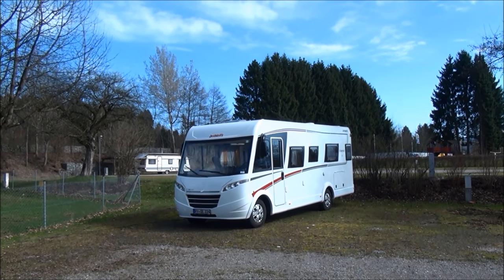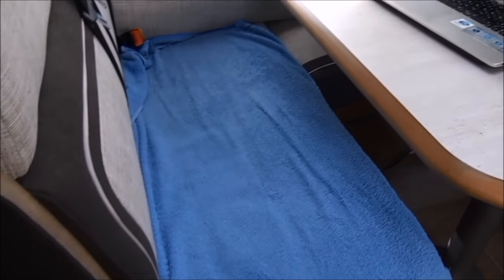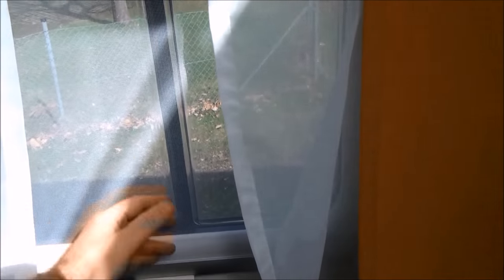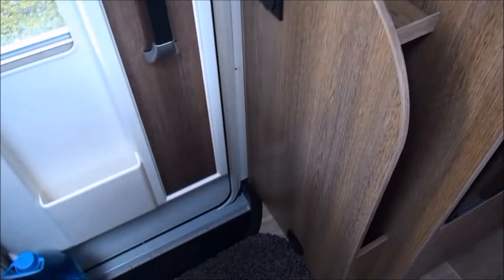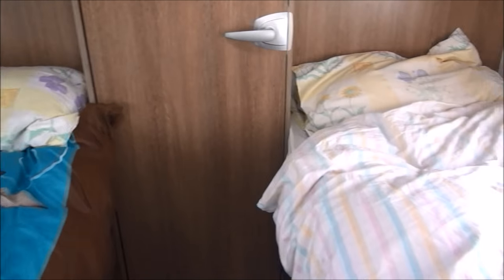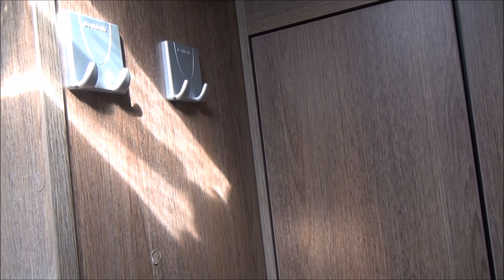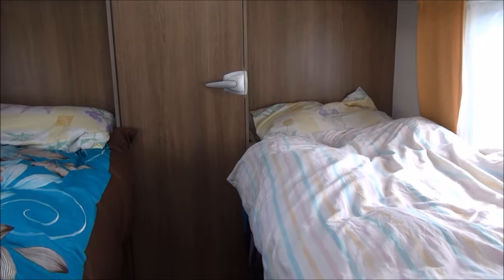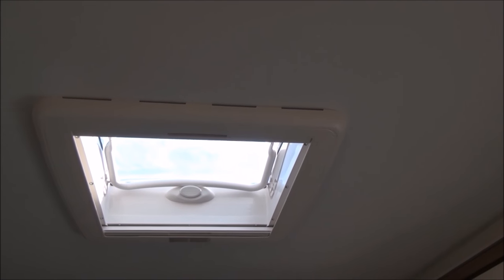Tour of the Dethleffs Trend 7017 motorhome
In this video I take you around the Dethleffs Trend 7017 motorhome, filmed at the Gitzenweiler Hof campsite near Lindau in southern Germany.

It is a vehicle with a rear washroom, two single beds on either side of the gangway and a double bed above the drivers' cabin.  It is 741 cm long, 233cm wide and has a height of 290cm offering 213 cm of inner headroom.

Storage is available under the beds with access from both inside and out.  There is also a rear storage area although it is smaller than those under the beds. The rear has a double floor meaning that long items such as skis or the ladder for the bed can be placed there.  Indeed the ladder for the double bed is not really neccesary as access to the bed can be gained by standing on the side facing bench next to the door.

The washroom is a strong feature of the vehicle with a shower that is the same size as a domestic unit.  Next to the shower we find the wash basin, toilet and wardrobe.  There is plenty of storage for soaps and cosmetics here.